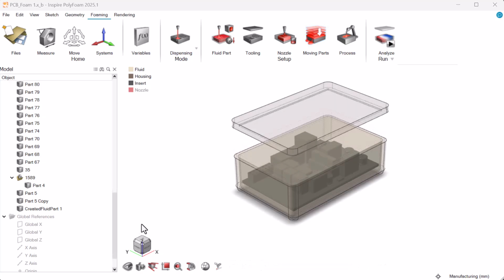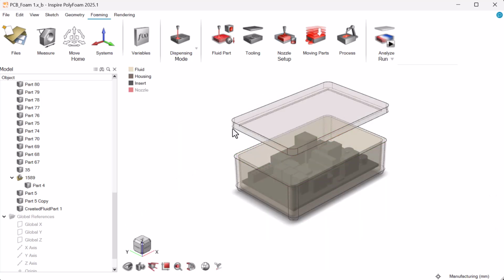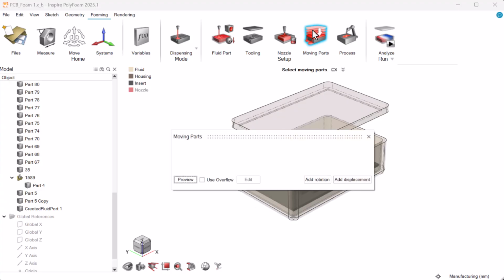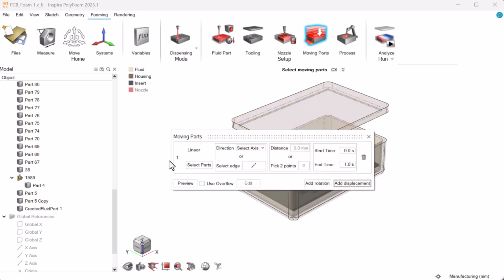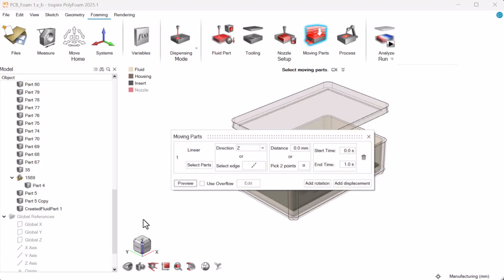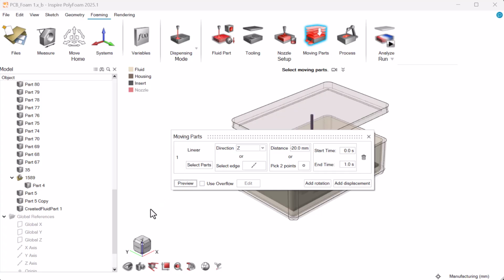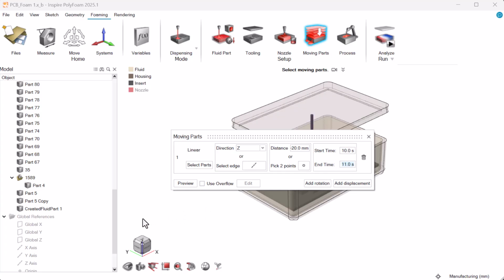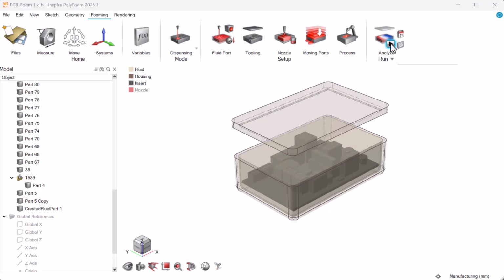How to Use Moving Parts in Inspire PolyFoam's Dispensing Ribbon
Learn to use the Moving Parts tool in the new Dispensing Ribbon in Inspire PolyFoam